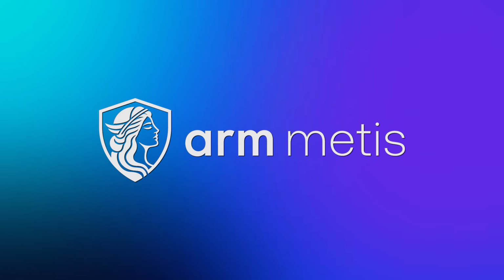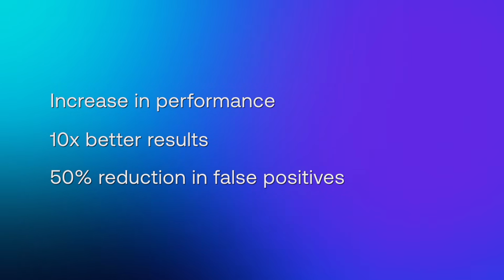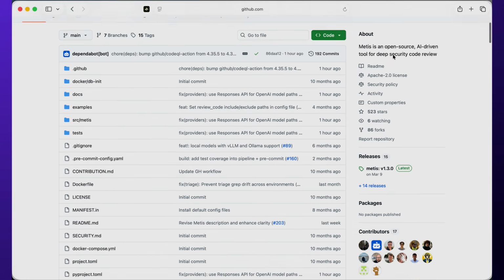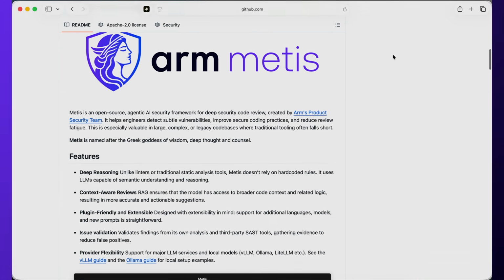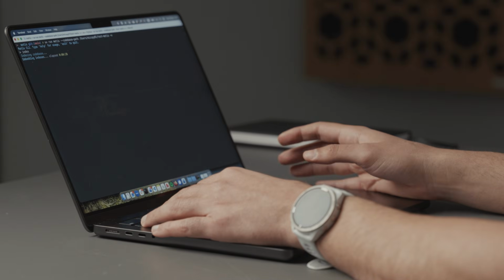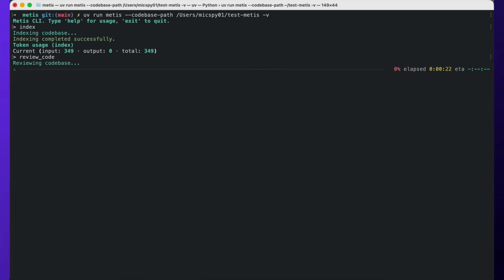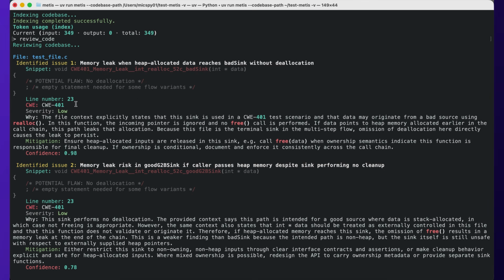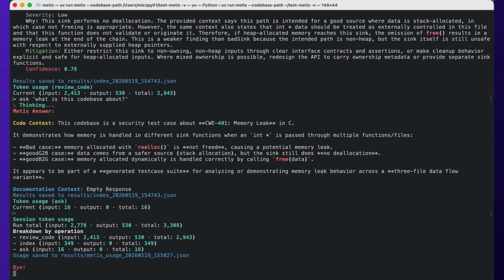How to use Arm Metis to find software security vulnerabilities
Arm Metis is a new agentic AI security framework from the Arm Product Security team that helps engineering teams find software security vulnerabilities with greater accuracy and less noise.

In this video, Michalis Spyrou, Principal Software Security Engineer, explains how Arm Metis indexes source code and documentation, reviews individual files, full codebases or patches, and produces clear security findings with reasoning, mitigation guidance and confidence scores. Compared with traditional security scanning tools, Arm Metis uses recent LLMs to help reduce false positives, speed up triage and support faster fixes.